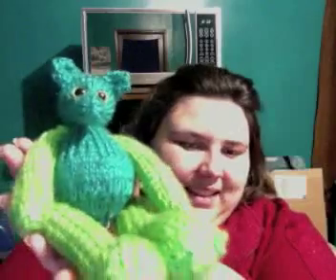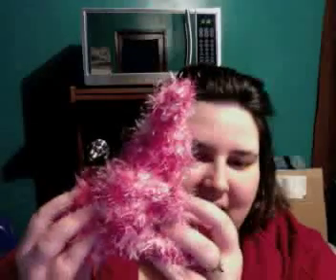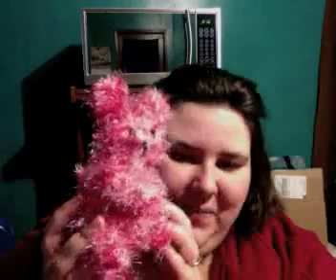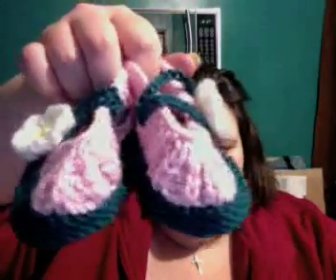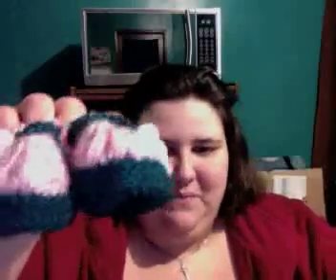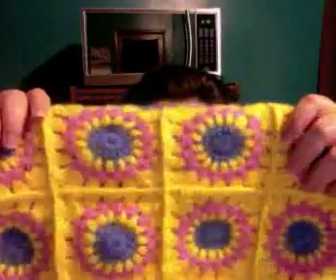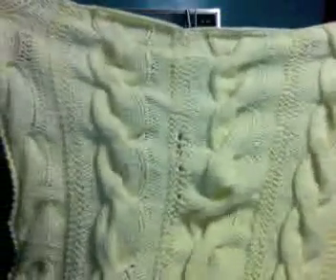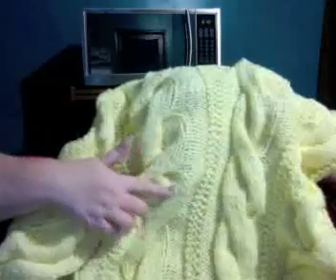Cast Off Saturday- March, 9, 2013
Patterns:

Kittie Kat- By Gypsycream on Craftsy (Huggable Bears)

Pocket Bear- By Gypsycream on Craftsy (Huggable Bears)

Fairy Angel Miniature Bear- By Gypsycream on Craftsy (Huggable Bears)

Baby Bunnies- By Helen Fitzgerald on epatterncenteral.com

Strawberry Earflap Hat- By Tanja on Craftsy (Mybabydesigns)

Daisy Baby Booties- By OasiDellaMaglia on Craftsy

Berry Baby Booties- By Knit N Play on Craftsy

Sunburst Granny Square- Tutorial by Elizren on Youtube

Sutter's Mill Throw- by Lion Brand Yarns